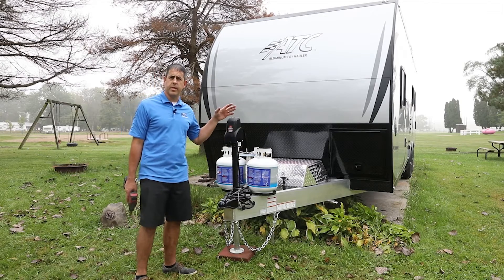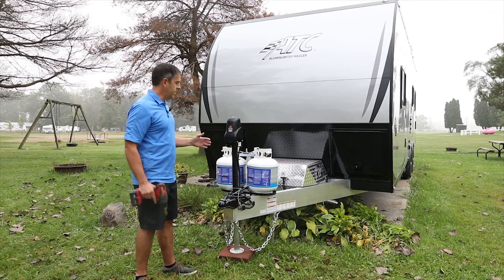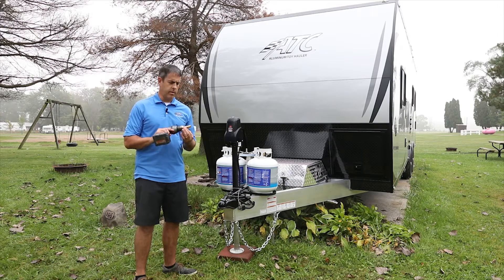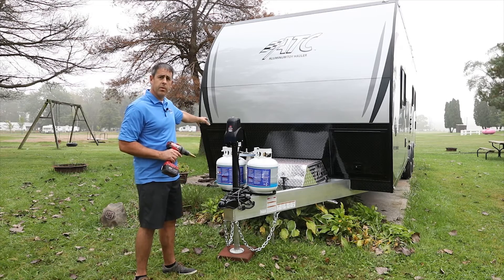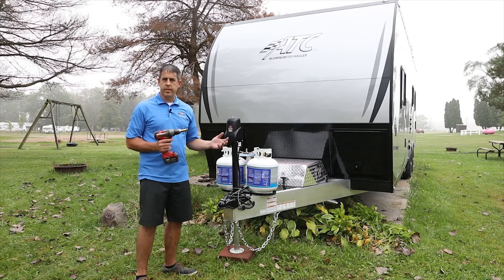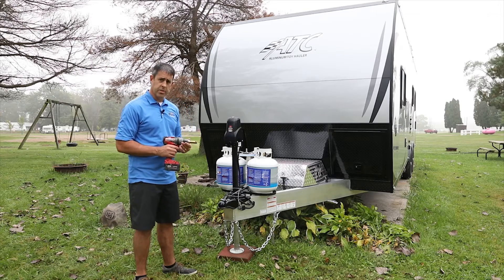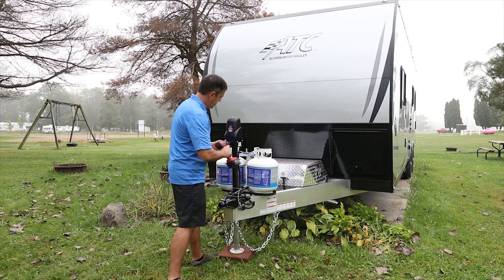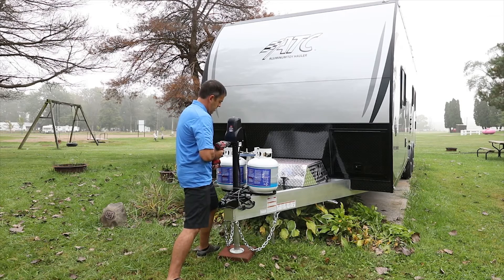ATC Toy Hauler Tutorial Electric Jack Manual Override